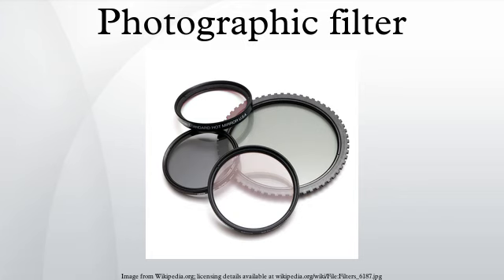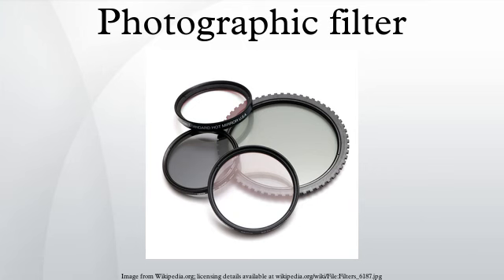Photographic filter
In photography and videography, a filter is a camera accessory consisting of an optical filter that can be inserted in the optical path. The filter can be a square or oblong shape mounted in a holder accessory, or, more commonly, a glass or plastic disk with a metal or plastic ring frame, which can be screwed in front of or clipped onto the lens.
Filters modify the images recorded. Sometimes they are used to make only subtle changes to images; other times the image would simply not be possible without them. In monochrome photography coloured filters affect the relative brightness of different colours; red lipstick may be rendered as anything from almost white to almost black with different filters. Others change the colour balance of images, so that photographs under incandescent lighting show colours as they are perceived, rather than with a reddish tinge. There are filters that distort the image in a desired way, diffusing an otherwise sharp image, adding a starry effect, etc. Supplementary close-up lenses may be classified as filters. Linear and circular polarising filters reduce oblique reflections from non-metallic surfaces.